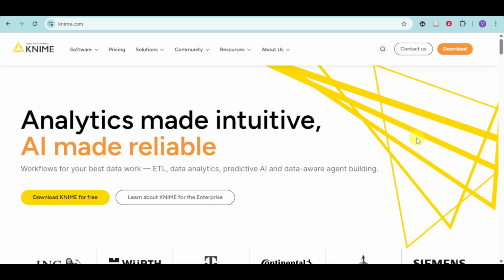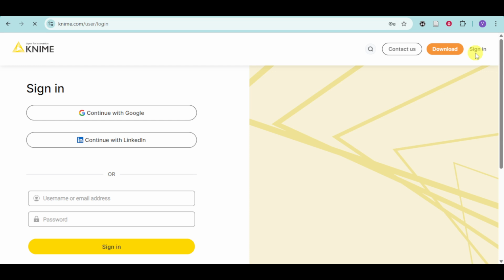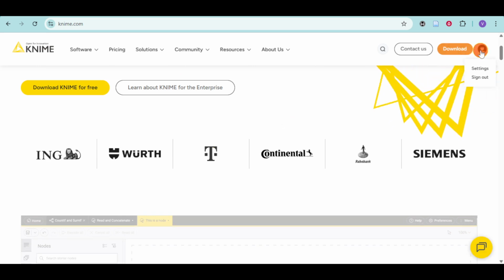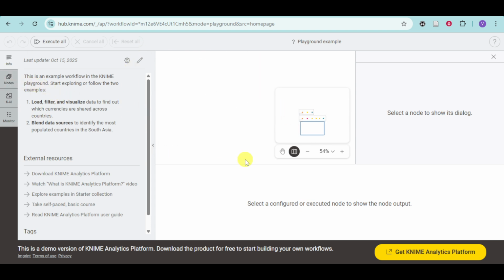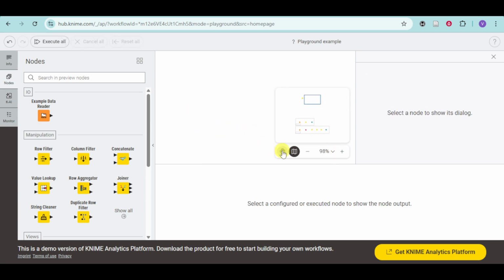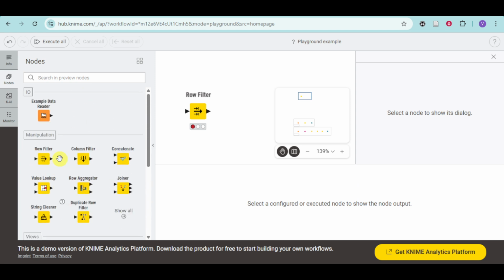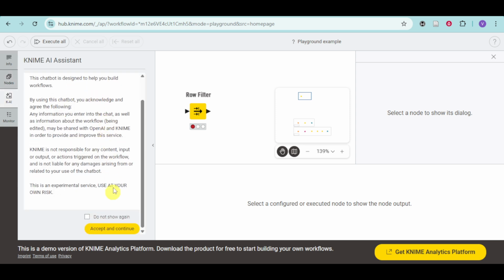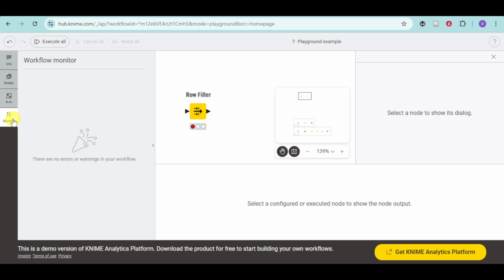How To Use Knime 2026 (FULL GUIDE)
how to use KNIME, a powerful open-source data analytics and automation platform. This beginner-friendly tutorial walks you through installing KNIME, understanding its interface, and building your first data workflow. You’ll discover how to import data, connect nodes, and visualize results—all without writing complex code. Perfect for data analysts, machine learning enthusiasts, and anyone who wants to automate repetitive data tasks using KNIME. Watch till the end to see how KNIME can simplify your entire data analysis process.